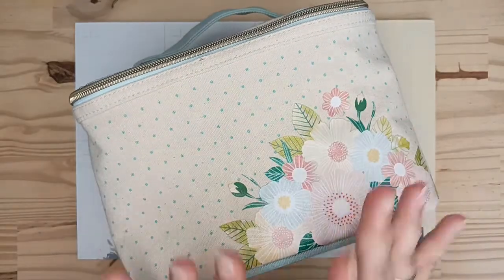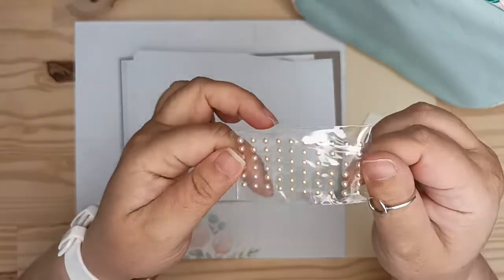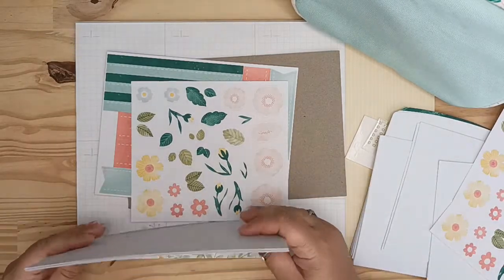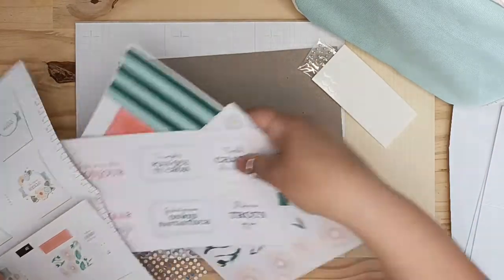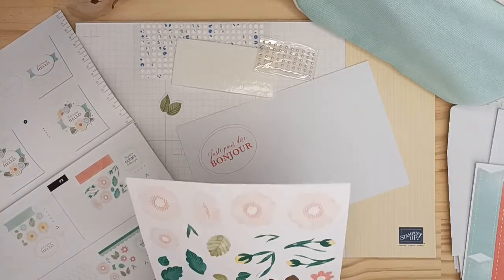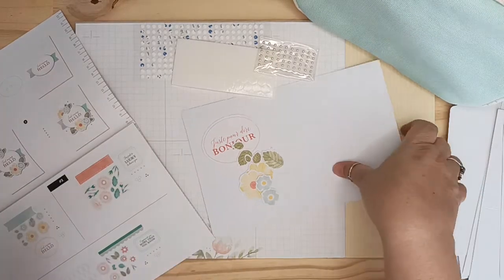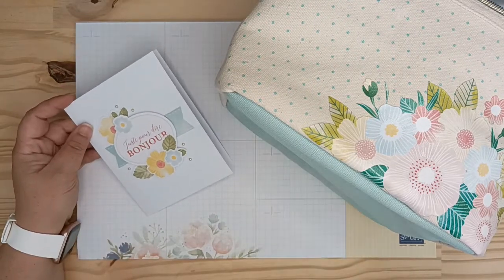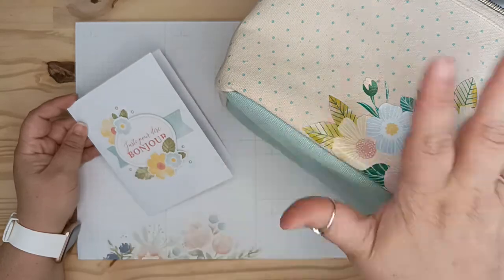Tuto scrapbooking {LPRDD} « kit nourrir l'amitié » de Rêverie & Récréative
Flavie BOUYON, Démonstratrice Indépendante Stampin' Up.

▀▄▀▄▀▄▀▄▀▄▀ A  P R O P O S  D E  C E  P R O J E T ▄▀▄▀▄▀▄▀▄▀▄

▀▄▀▄▀▄▀▄▀▄▀▄▀▄ O Ú  M E  T O U V E R ? ▀▄▀▄▀▄▀▄▀▄▀▄▀▄

▀▄▀▄▀▄▀▄▀▄▀▄▀▄ I N F O S  D I V E R S E S ▀▄▀▄▀▄▀▄▀▄▀▄▀▄

Les graphismes sont conçus par mes soins en utilisant des ressources de Freepik.com
Cette vidéo a été tourner avec un Redmi 10 5G. Le montage est fait avec Shotcut.
La musiques est "thinkin" par ikson